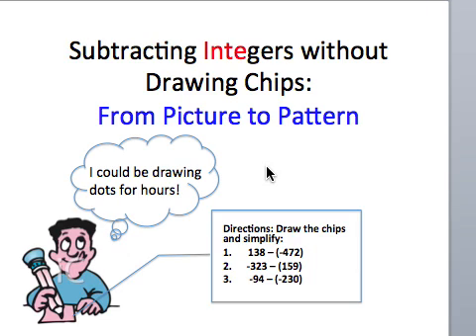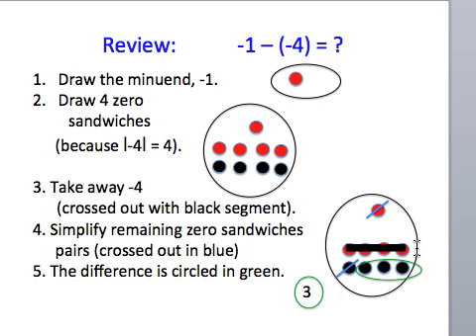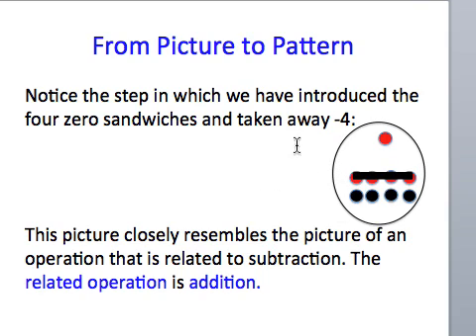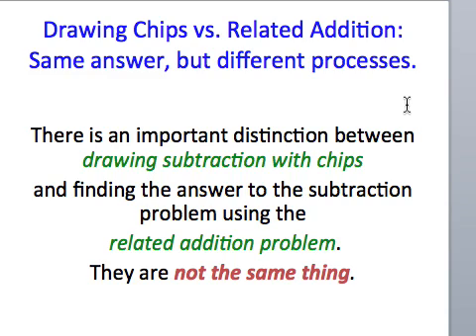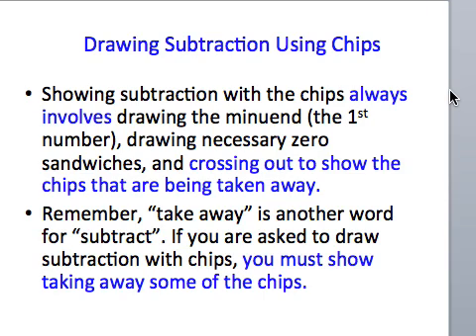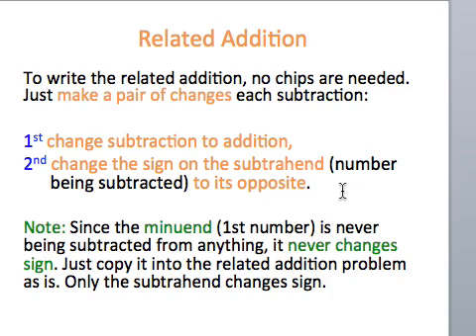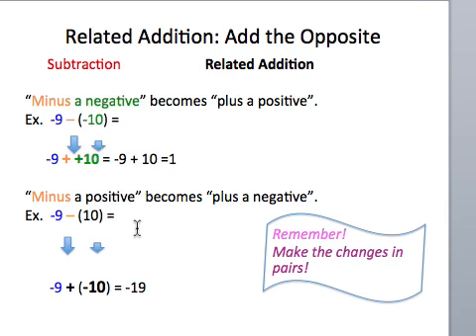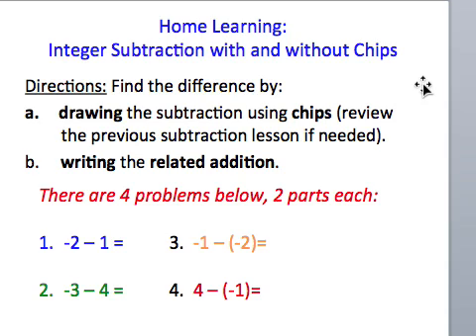Subtracting Integers without Chips (Related Addition)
How to subtract integers using related addition